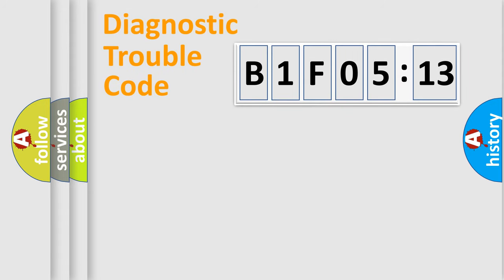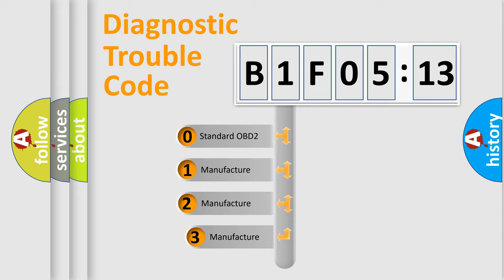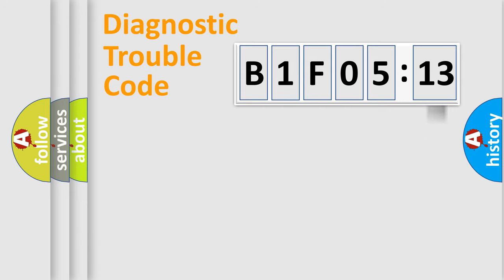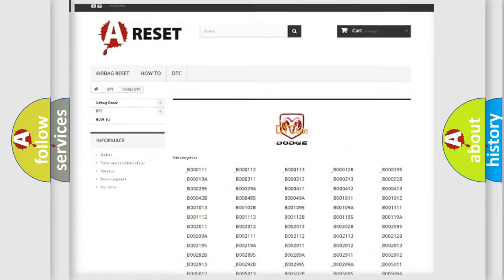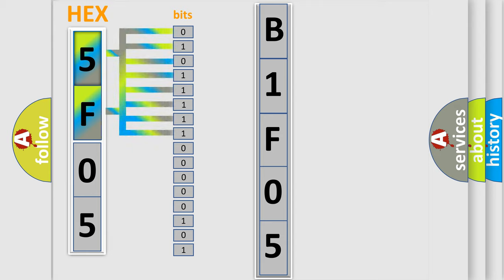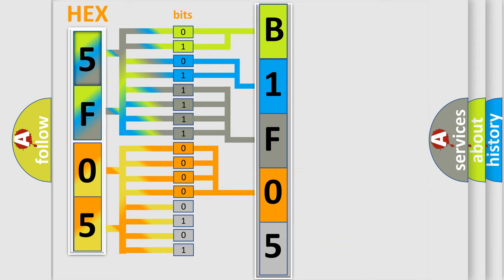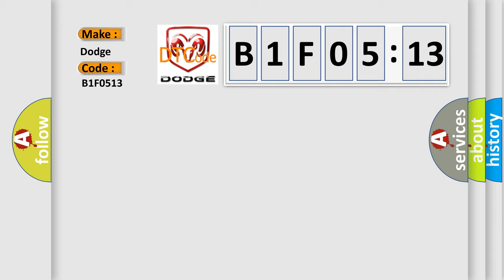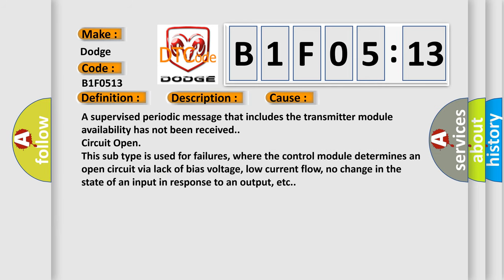DTC Dodge B1F05-13 Short Explanation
Contents:
0:21 Basic DTC analysis according to OBD2 protocol standard.
1:48 Insight into programming
2:58 A diagnostically understandable description of the Diagnostic Trouble Code
3:05 Basic error definition

Make:
Dodge
Code:
B1F05 13
Definition:
Lost Communication With Yaw Rate Sensor (YRS)
Description:
Cause:
Failure Type:
Circuit Open